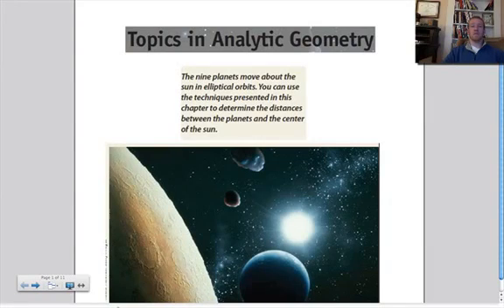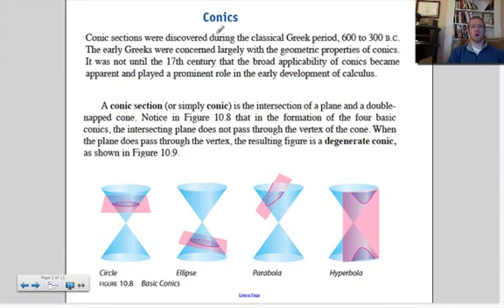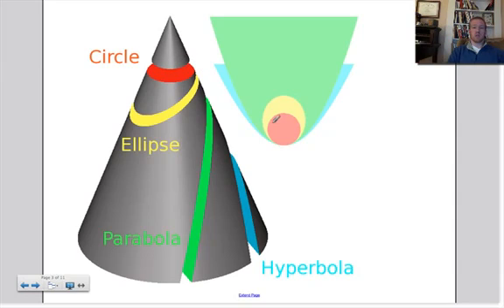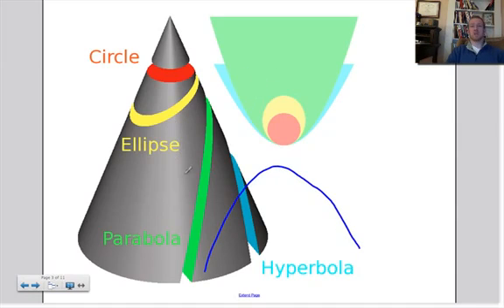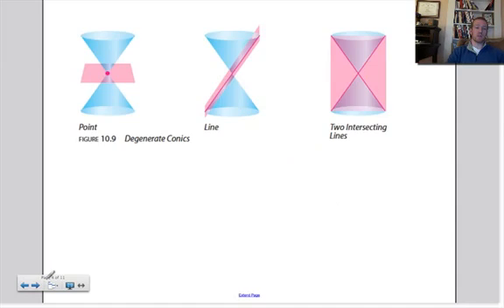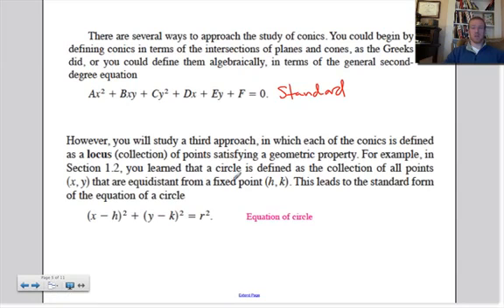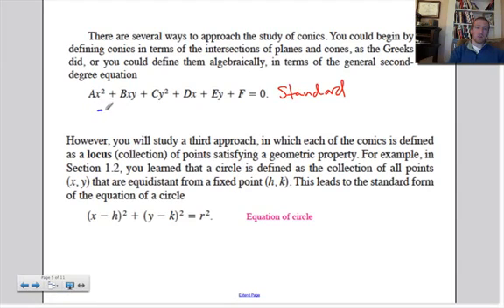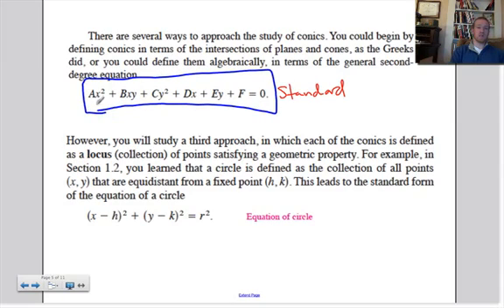conic sections_Brief Intro